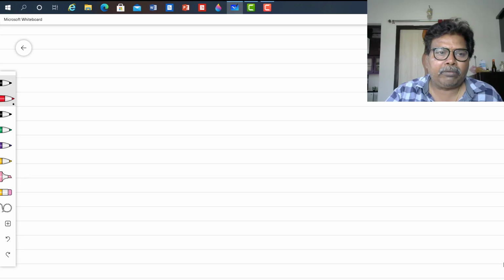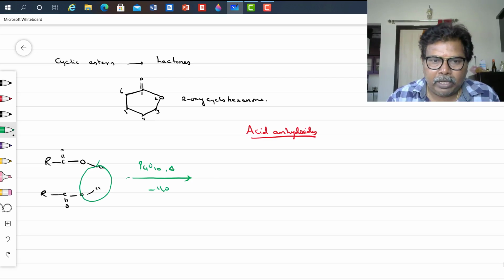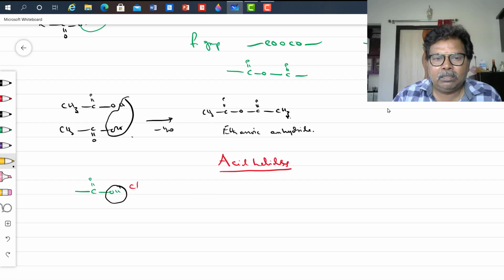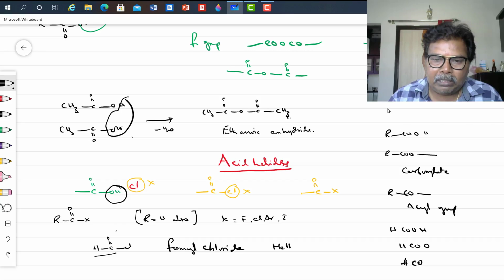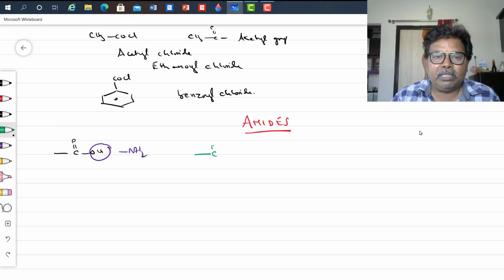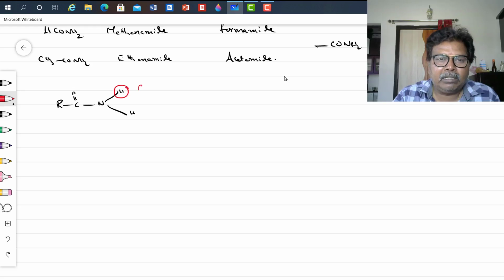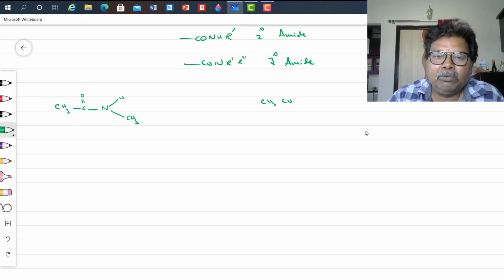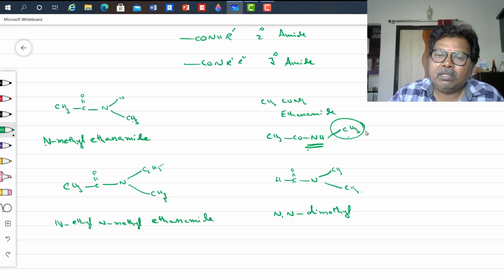Carboxylic Acids L 1 B 12 NEET